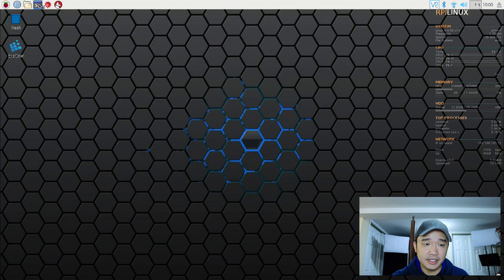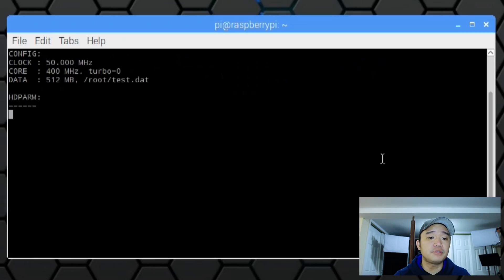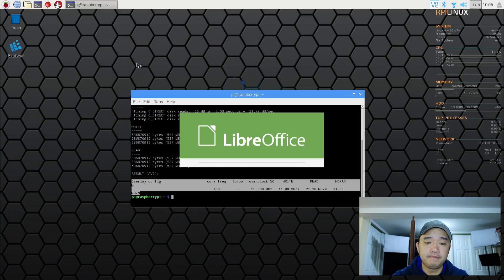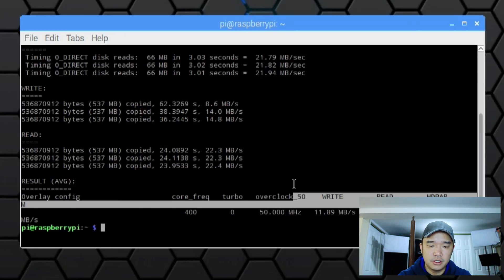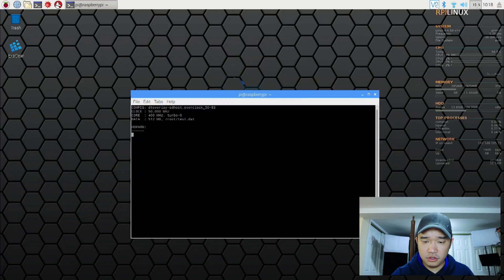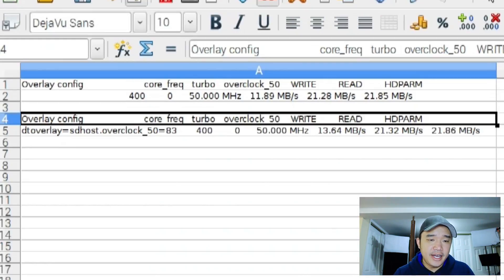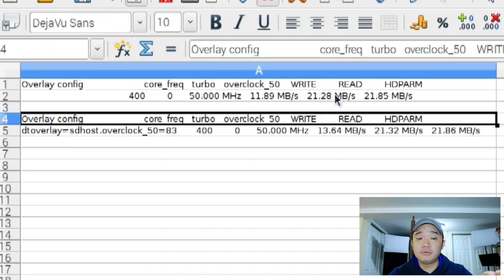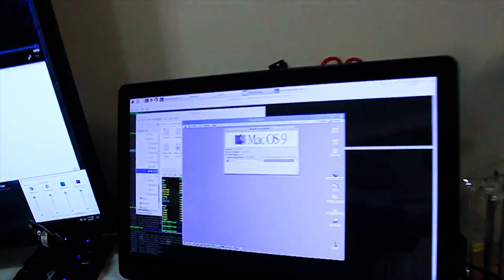Overclock Sdcard on raspberry pi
Here is a new trick to increase a little bit more speed on your raspberry pi by overclocking SD card, Just remember to back up your data before you attempt this, mileage may vary! Thanks for the view!!

○○○ Commands ○○○
be sure to have hdparm installed before running command

○○○ LINKS ○○○

Raspberry Pi 3